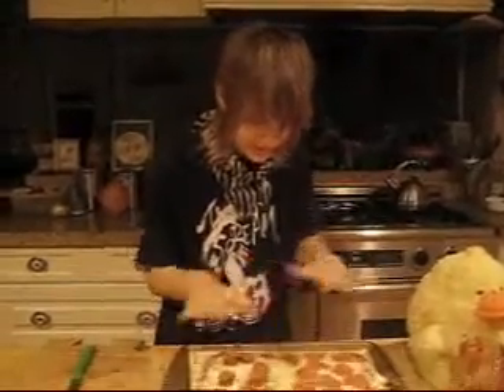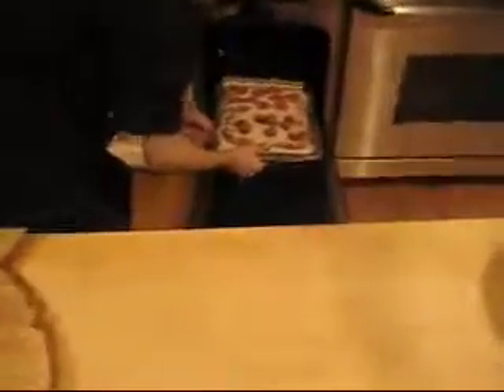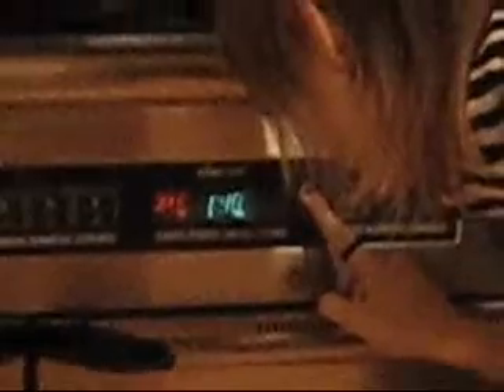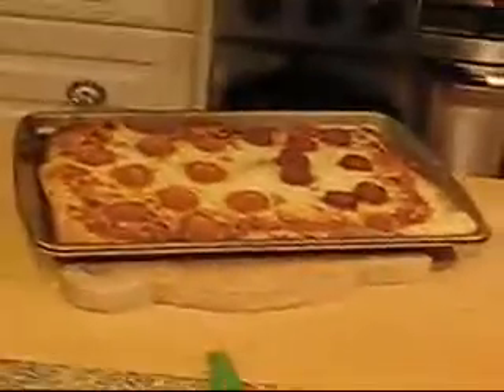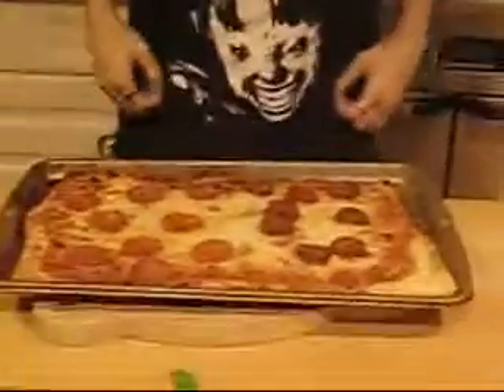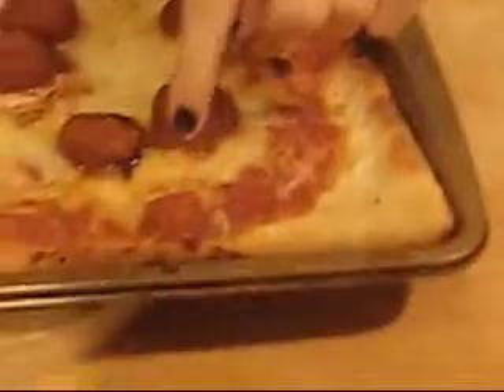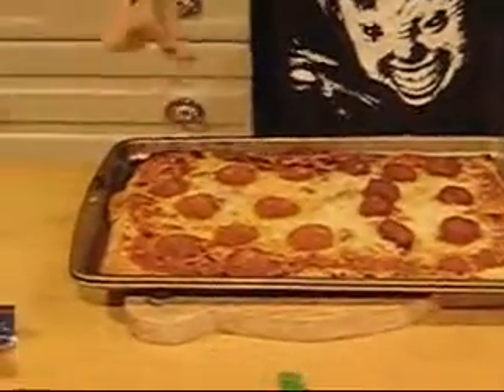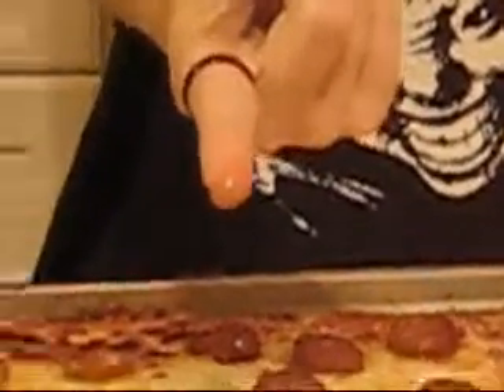visual kei cooks too pt 2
momo and her sister still making pizza